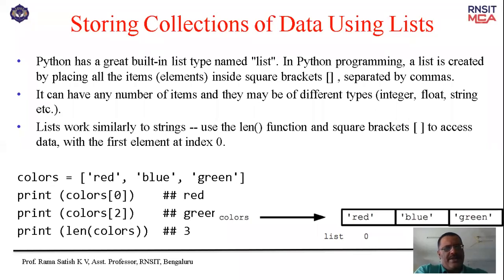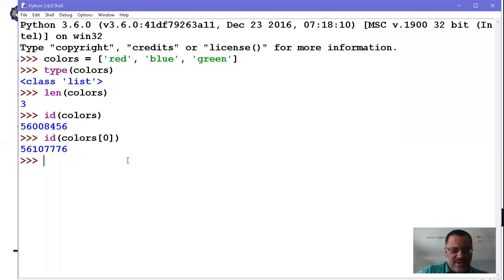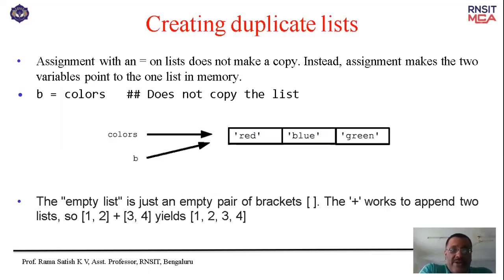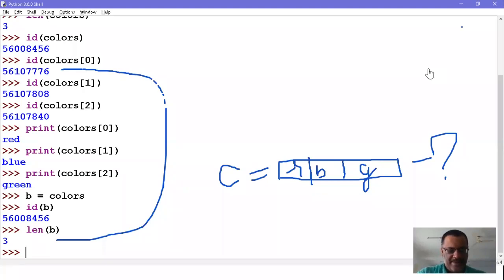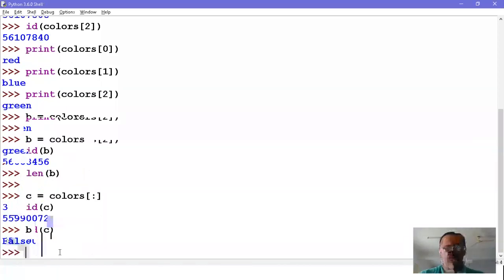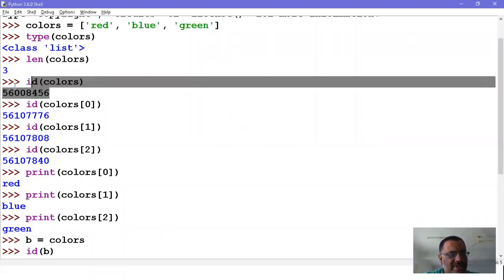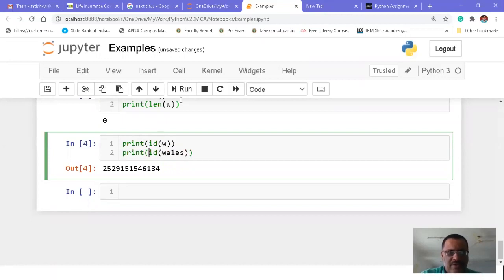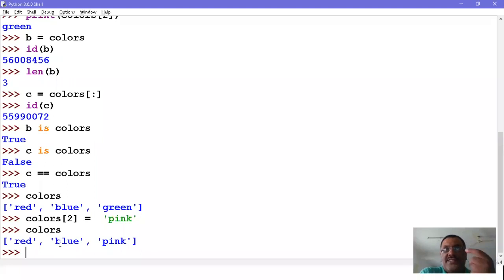16 Oct 2020 : Storing data using Lists